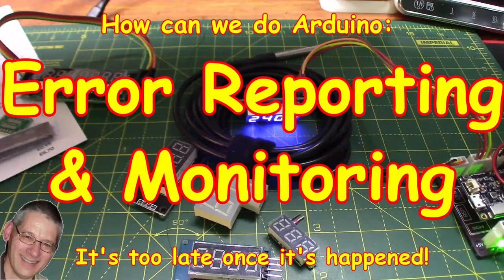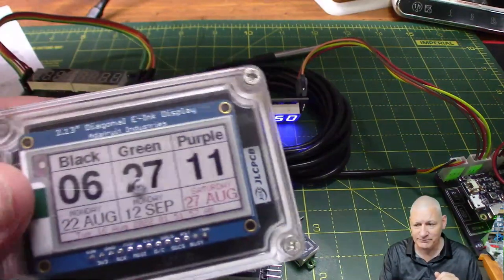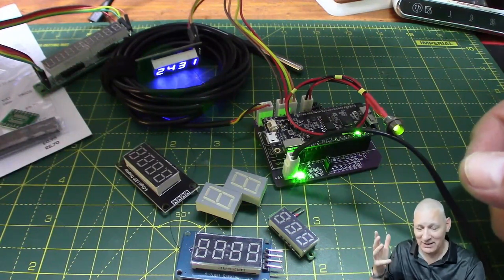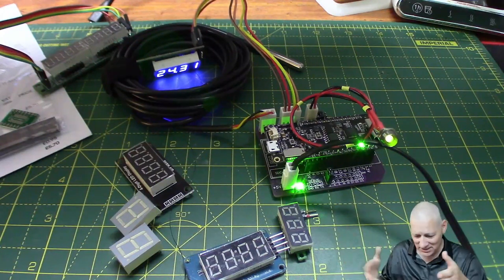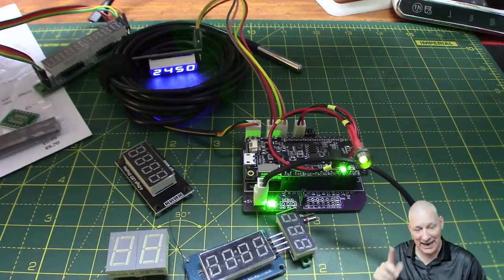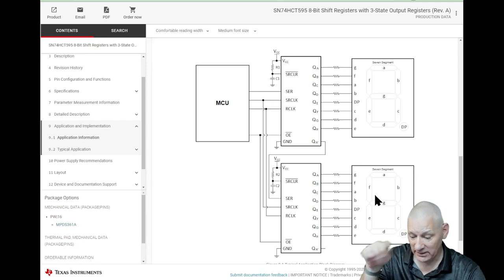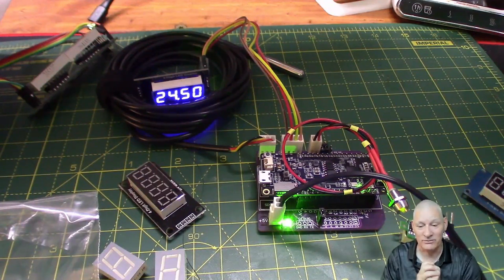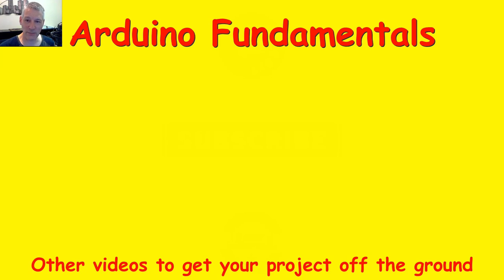#247 What's gone wrong? How do we know?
You've built a project. It's working. Hurrah. Now it's suddenly stopped working. What has gone wrong?  ► PCBWay $5 for 10 pieces

It's the perennial problem of being able to log an error, in Real Time, so that we can accurately determine where the problem lies with a project that suddenly stops working.

Is it the Wi-Fi? Out of memory? Can't read the SPIFFs partition? Or something else.

I'm designing a very small, dual 7-segment display, just like you find on certain motherboards, to indicate where the problem might be.

Using one industry-standard, 8-bit Shift Register per 7-segment display, we can easily pass a value to a common function to display an error code. I might even have to write a simple library! 😁

► The circuit is based on a Texas Instruments' suggested circuit. See my GitHub for full information:

We can use SMD versions of the 74XX595 and place them on the opposite side of the PCB of the 7-segment LED. If we use a very small (0.3" or smaller) I reckon we can design something that could be easily used in any project at minimal cost.